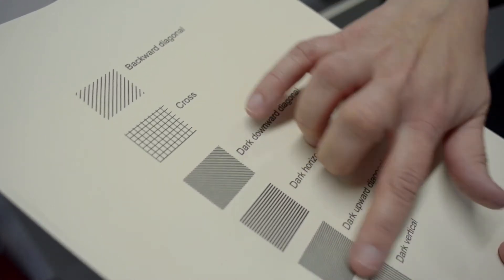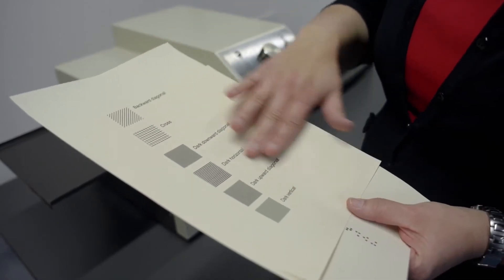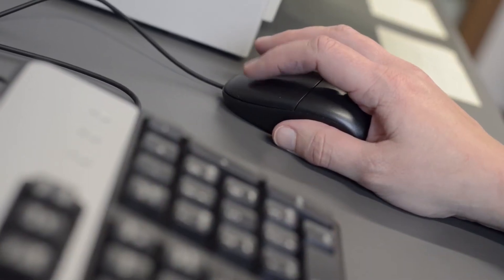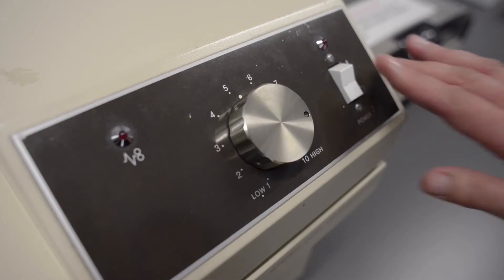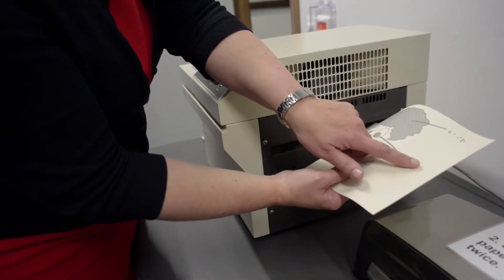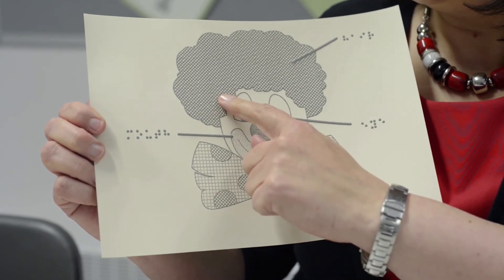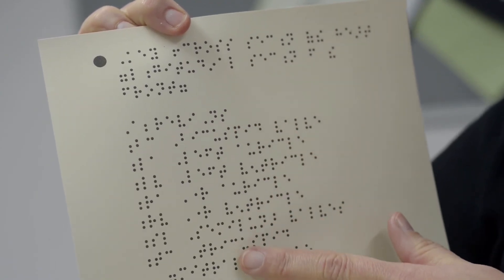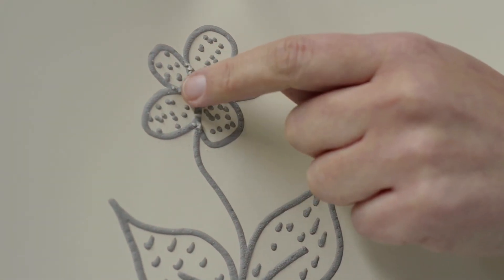How to create tactile graphics - Tips for teachers of people with visual impairment┃Sight Scotland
This video shows how to create tactile graphics using a printer and a heat fusing machine.

This video is for educators and Qualified Teachers of the Visually Impaired.

With tactile graphics, it’s all about the way the graphics feel.

This video highlights some of the key considerations to remember when creating tactile graphics.

Planning is very important. The way that visually impaired people construct their understanding of tactile graphics is entirely opposite to the way we look at diagrams as sighted users.

Sighted users will construct their understanding of the diagram by looking at the whole diagram, and then hone in on the detail.

Visually impaired users will do the opposite: they will look at the detail and then develop an understanding of the diagram